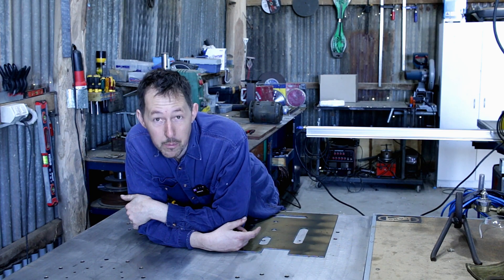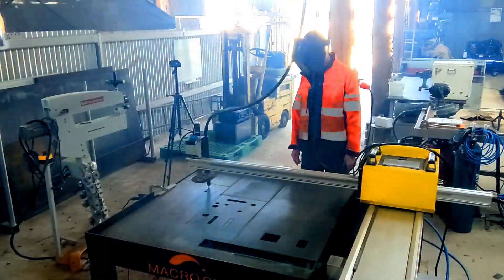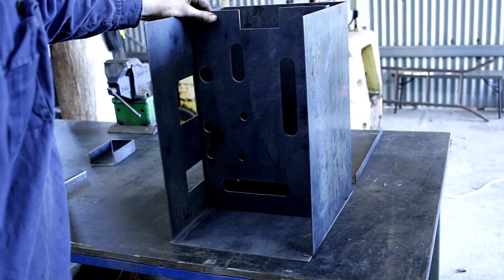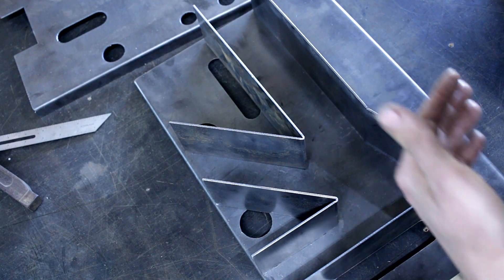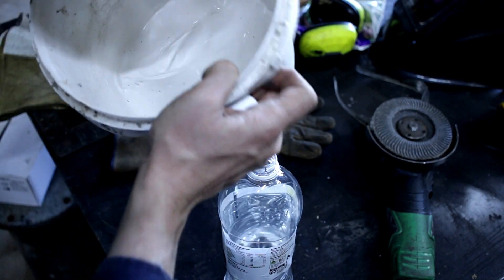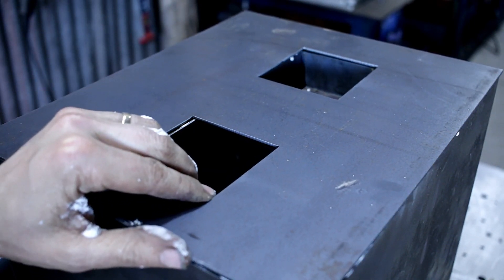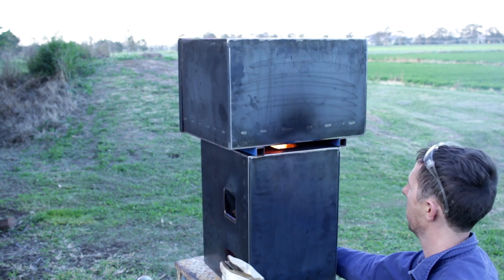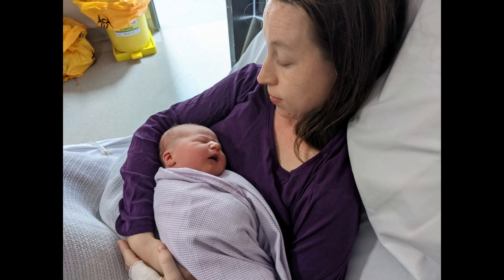Making a Portable Rocket Stove + Oven "learning curve"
Prototyping a rocket stove with a oven attachment.

Work shop update and other surprises.